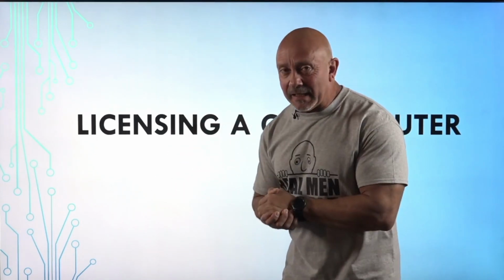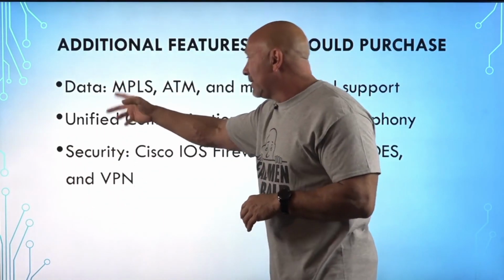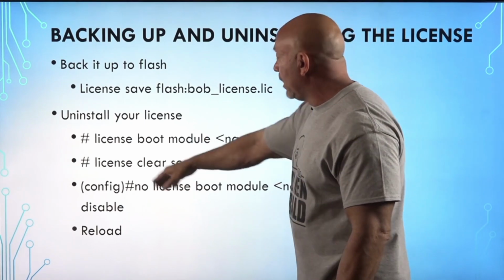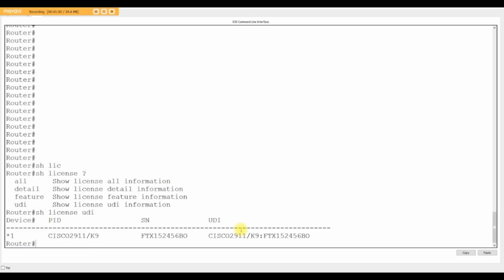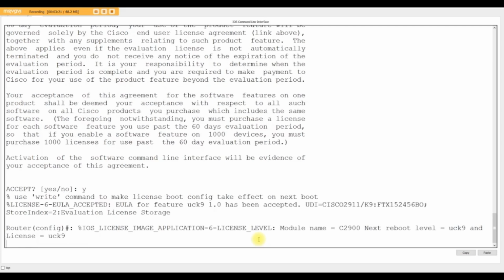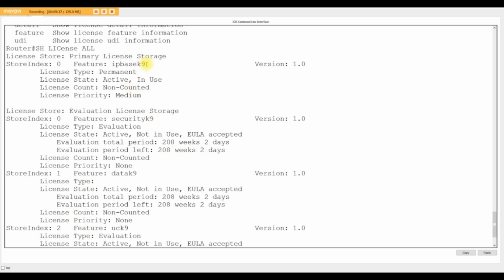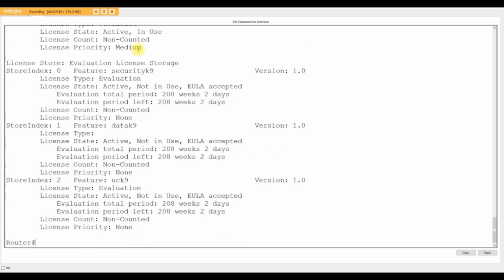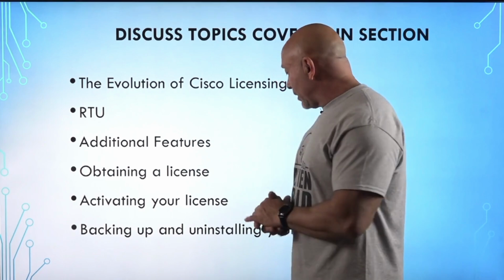Licensing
Welcome back to IMH!!  This video wraps up the lessons to a path to being certified with CCNA.  There are 2 parts to this video:

1. Licensing a Cisco Router
2. Licensing Lab
Summary

Smash that bell to make sure you get notified of all future content that comes out so you don't fall behind on you yearning to learn more skills!